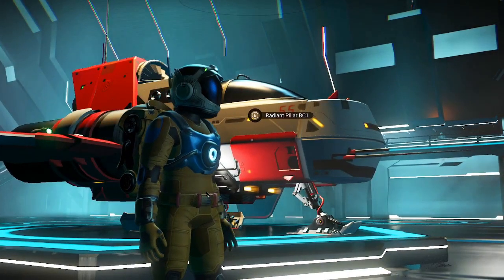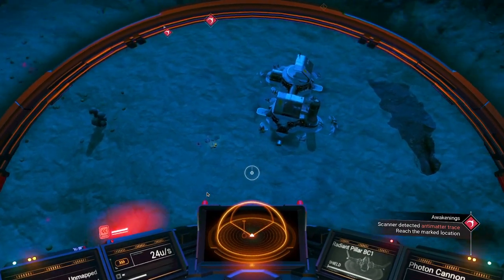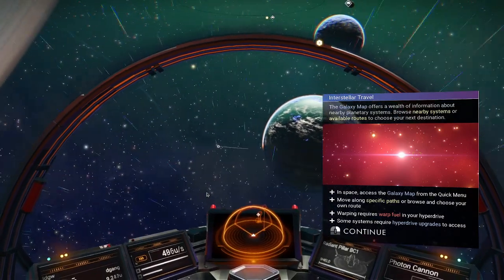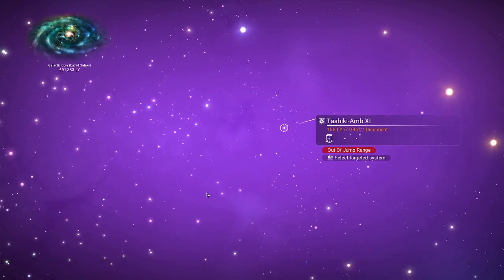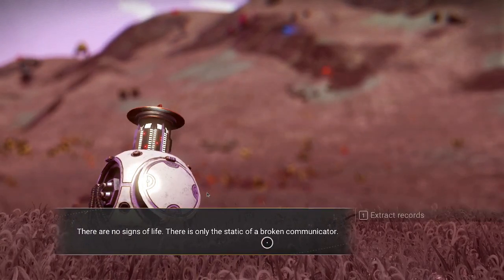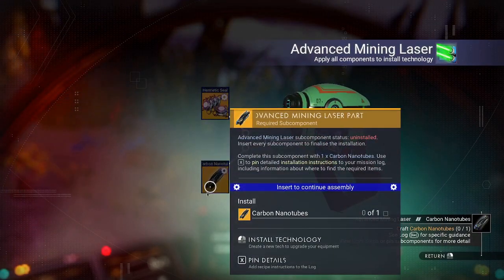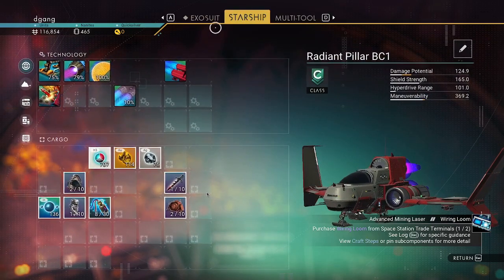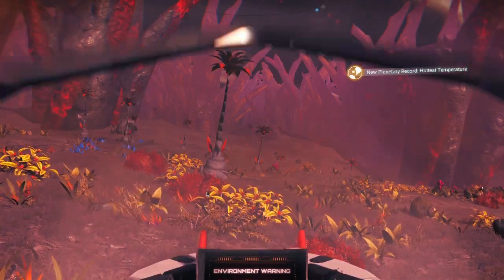No Man's Sky Echoes Episode 6 Finding The Anomaly